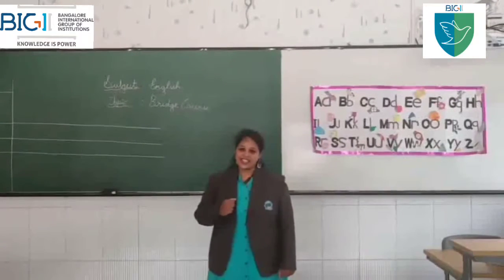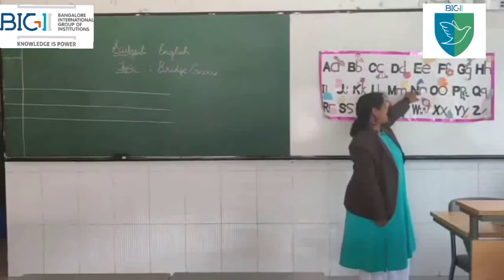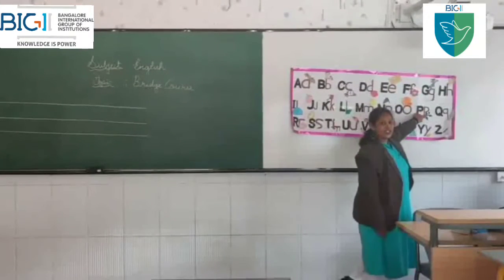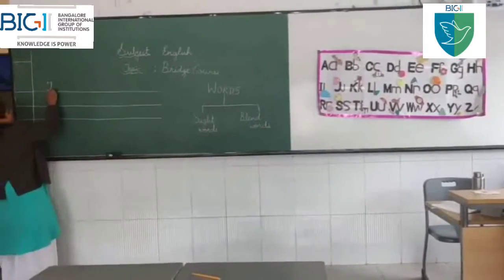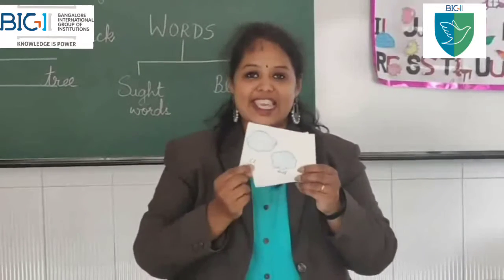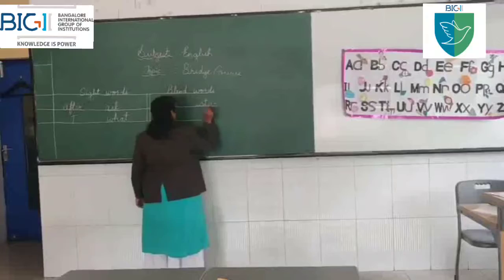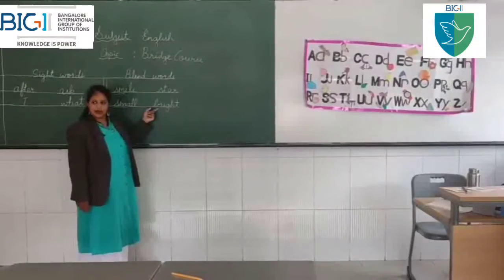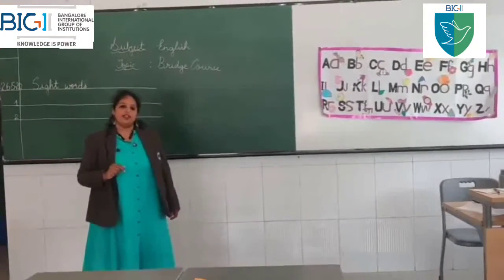BIGI - English Content for ICSE Grade 1.